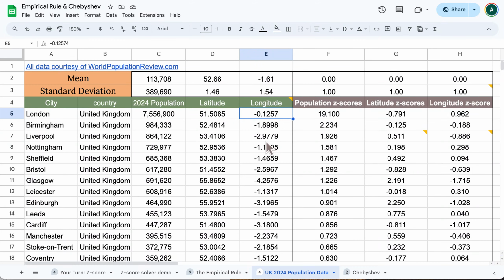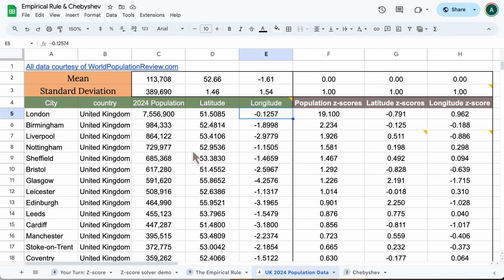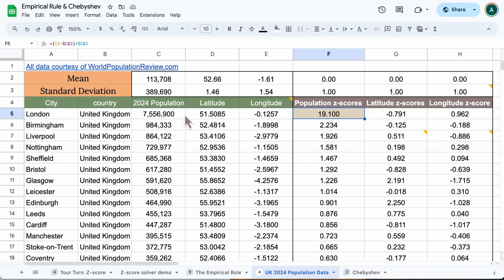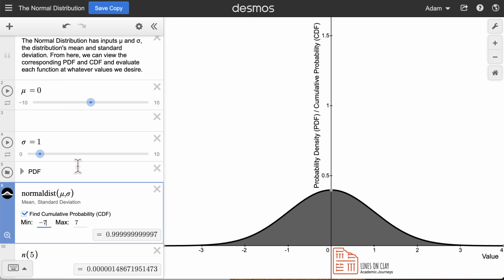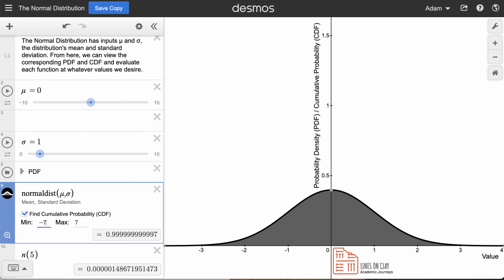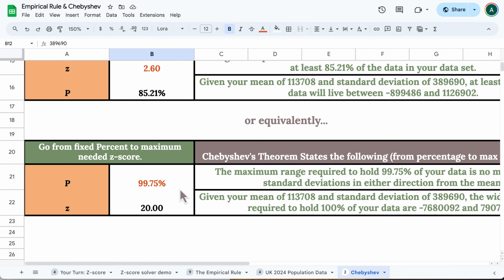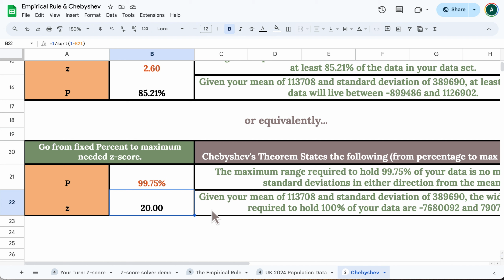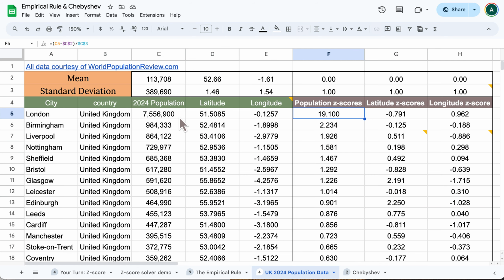Chebyshev's Theorem in Action